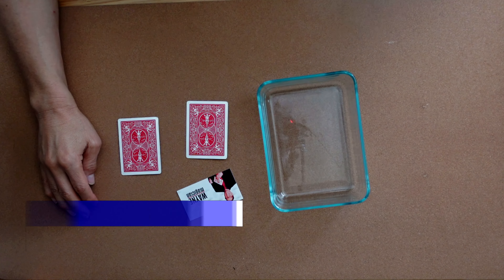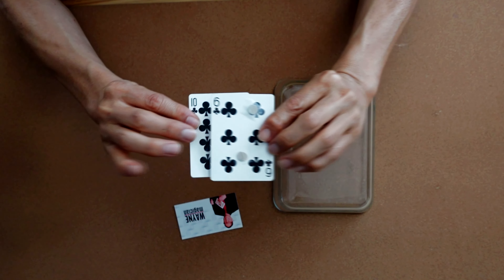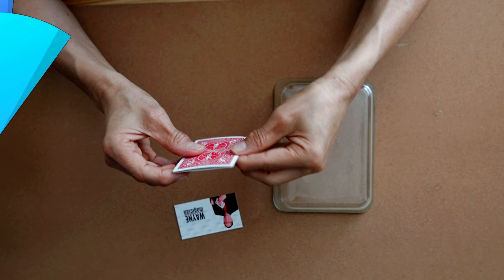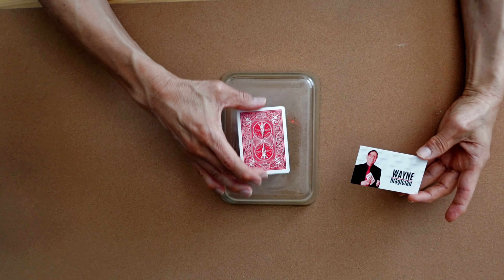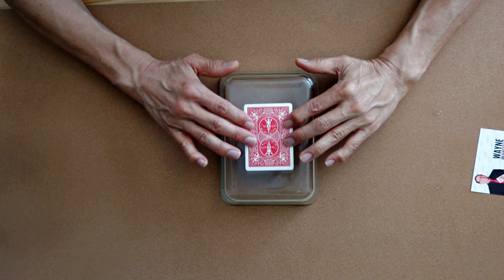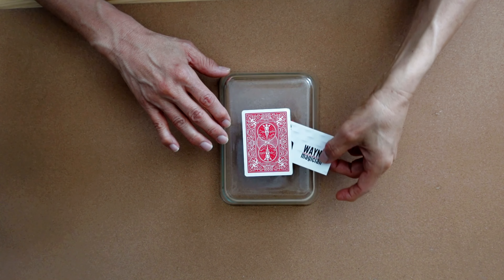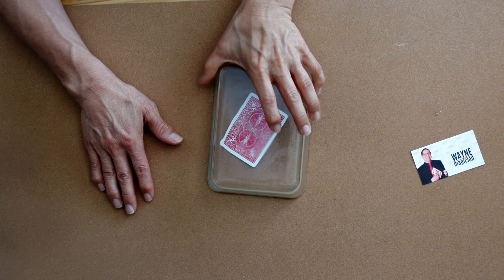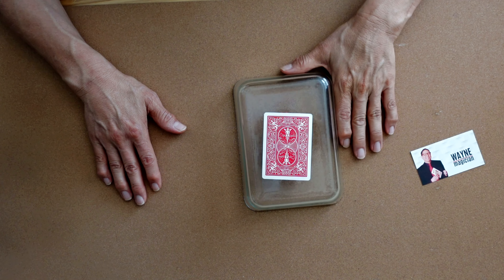PASSES THRU GLASS!!! LEARN THIS CARD TRICK!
Learn how to amaze your friends and family with this mind-bending card through glass or window illusion. You'll find that this easy card trick is simple to understand and perform and is great for beginners. In this easy-to-follow tutorial, we'll break down the card trick into simple steps, ensuring you can master it in no time. In our easy step by step tutorial we'll cover: 1) preparation, gathering the necessary materials, including playing cards;  2) secret, the hidden technique that makes the card appear to pass through the glass; and 3) how to perform the card trick.

Ever wanted to amaze your friends with a mind-boggling yet easy card trick? This is an easy card trick with a cutting new angle. This simple yet effective card trick will have your audience gasping in disbelief. In this tutorial, we'll show you how to make and perform the "Playing Card Through Window or Glass" that you can also adapt to a glass topped table or cookware. Your friends will be amazed with this easy card trick.

With clear and concise step-by-step instructions, you'll learn the secret behind this illusion and be able to perform it confidently. All you need is the secret, some basic crafting techniques and a little practice. So, grab your cards and get ready to impress your friends with this incredible magic trick!